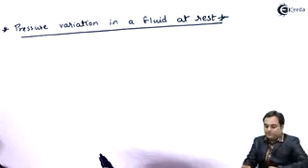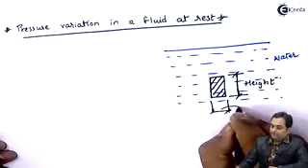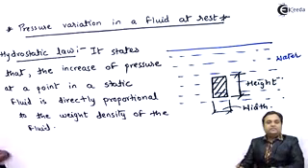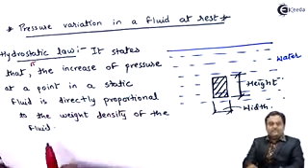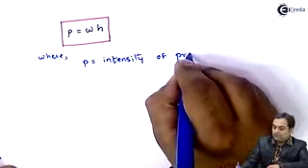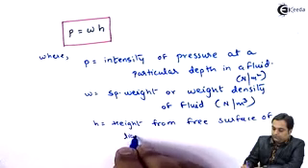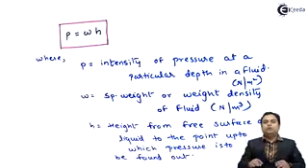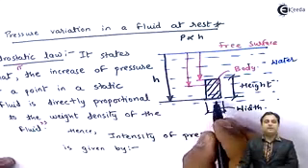Pressure Variation in a Fluid at rest/Fluid mechanics /share /subscribe/comment